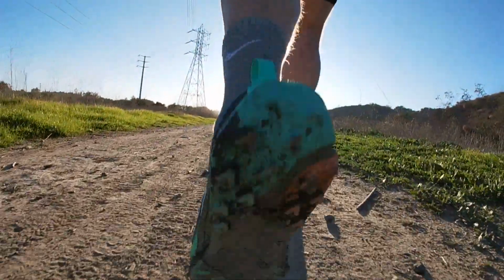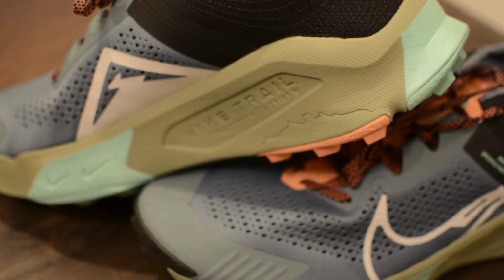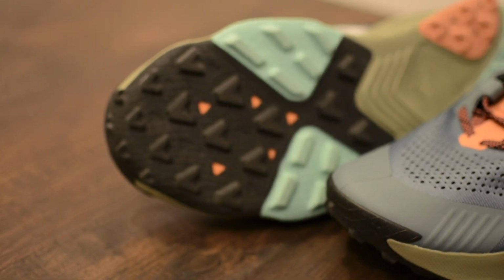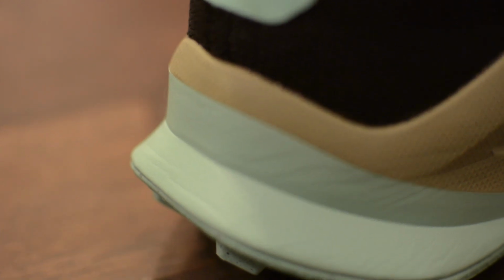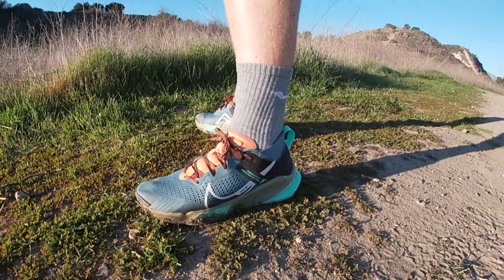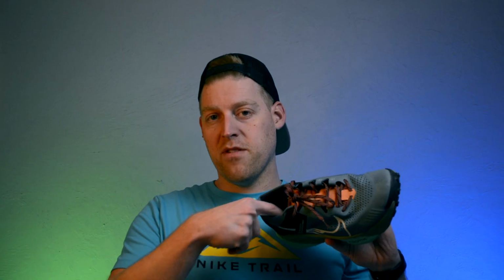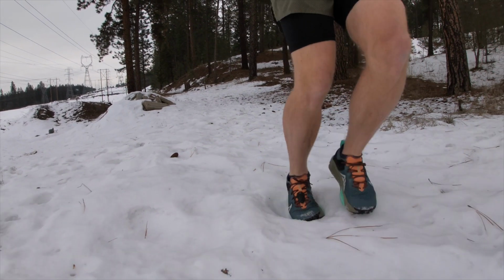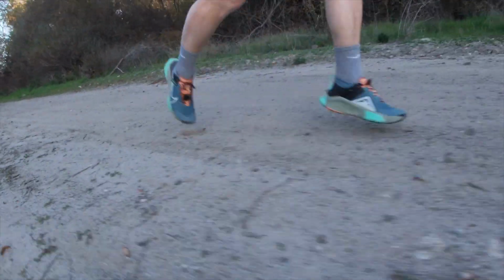WHAT IS THE NIKE ZEGAMA FOR???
As Requested!  The Votes were cast and as promised here's the next shoe review.  This time for the Nike ZoomX Zegama Trail.
Named after the Zegama Spain Golden Trail Series race, Nike wants a piece of the Ultra Marathon Trail Racing Scene pie.  And this is the shoe they're banking on.
Check the latest review from the Time to Run Channel

Testing took place on trails in winter conditions and even a run in SoCal. I’ve tested these shoes for the purpose of review. Find out if these are a shoe right for you!
Has Nike made and shoe for the masses or is it a dud?
By the end of the video I hope to give you the information you're looking for about the Nike ZoomX Zegama Trail!

However, by using my link, it does help me out by sending a small percentage back to me.  Please consider using my link if you decide to purchase of the following items.  Thank you!

   Gear
Main camera: Nikon D7100
Main camera 50mm lens
Action Camera: GoPro Hero7 Silver
Selfie Stick

   Apparel
Showers Pass Cloudburst Jacket
Nike Trail Shirt
Baleaf Cold Weather Tights
Nike trail shorts

Lighted Safety Vest

   Nutrition
CLIF Gels
GU Gels
Water flask

00:00 Intro
00:18 Welcome!
01:18 Disclosures
01:49 Midsole - How Comfortable?
03:18 Acme Plate Installers!
04:35 The Uppers & Overlays
05:29 Colorway
06:12 The Tongue
06:42 The Lacing System
07:42 The Collar
09:27 Waterproof Socks - Showers Pass!
10:10 The Collar (continued)
11:14 The Outsole
12:07 Can it be used for walking/hiking?
13:02 The Sizing
13:40 Overall Experience
14:18 Rotation?
14:56 Conclusion
15:13 Outro